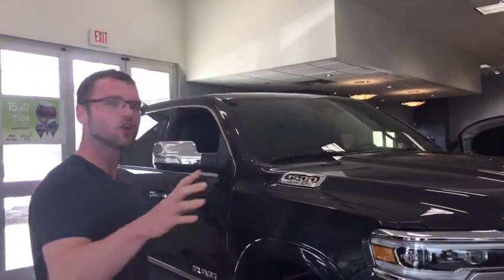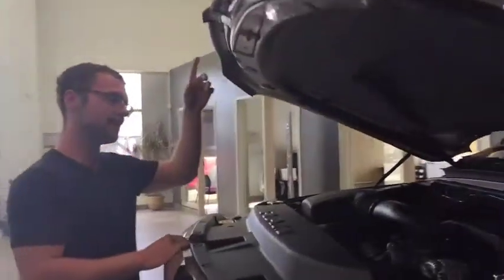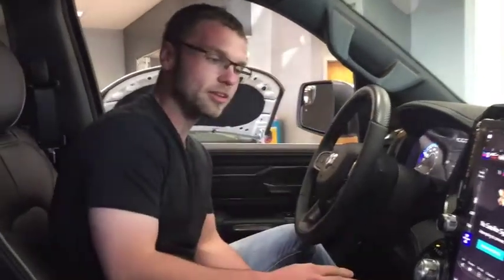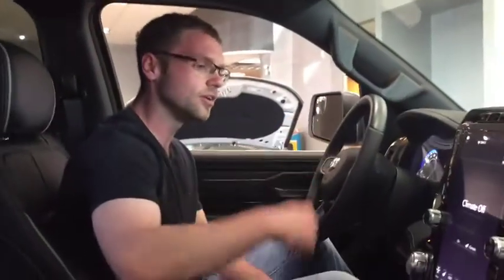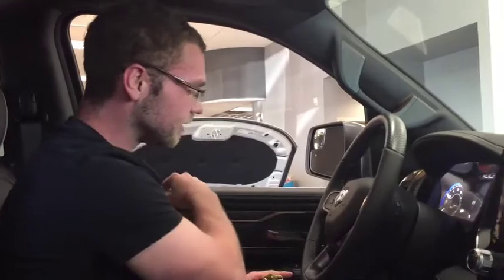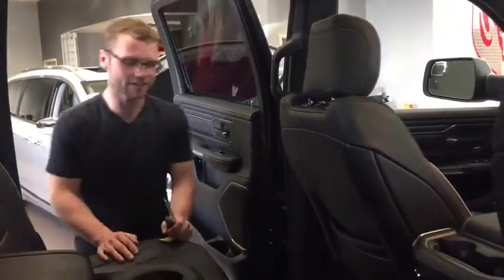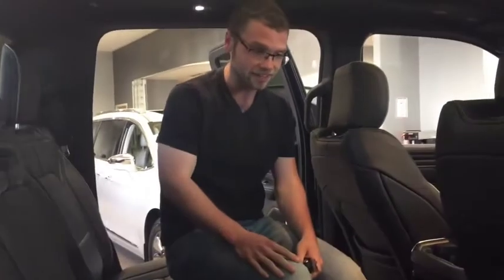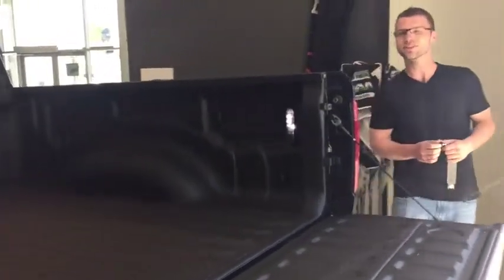2019 Ram 1500 Limited | A No Nonsense Review | Redwater Dodge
It's finally here and it was worth the wait. We have a beautiful 2019 Ram 1500 Limited that just came off the truck and Ryan just had to show it off.

With brand new features like:
360 View
12 inch Screen
Power Running Boards

This truck is a must buy.

Redwater Dodge
4716 48 th Ave
Redwater, Alberta
T0A 2W0